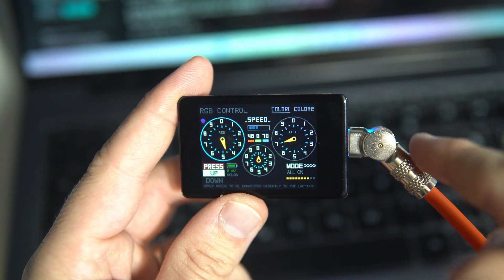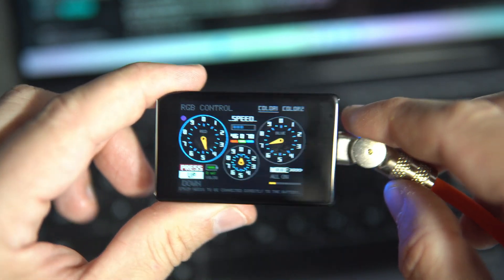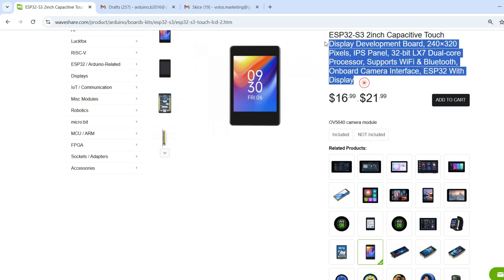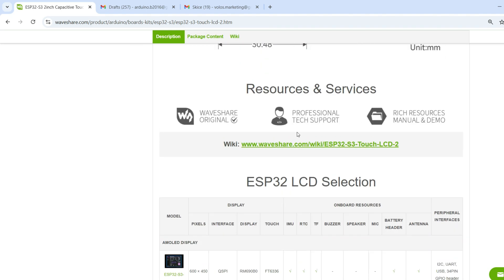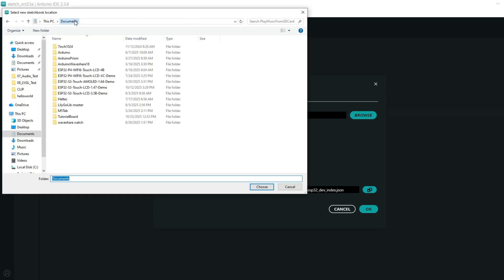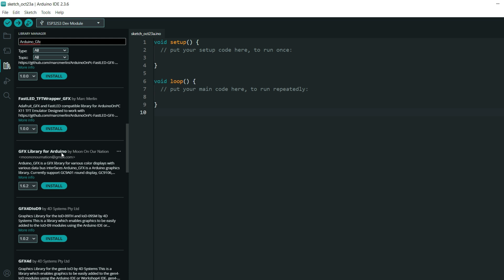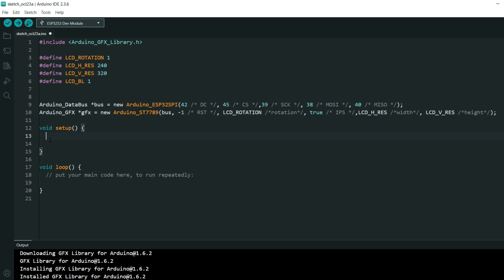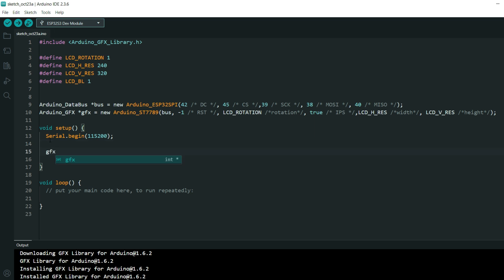How to Program an ESP32 Dev Board with a Built-in Display PART1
Welcome to the first episode of my new series — “How to Program an ESP32 Board with a Built-in Display.” 🚀

In this part, we’ll go over the basics:
Drawing shapes and text
Working with colors
Installing libraries
Setting up the board using Arduino GFX

We’ll use an affordable Waveshare ESP32 2.0 display board — perfect for beginners and makers!

If you find this tutorial helpful, consider supporting my work